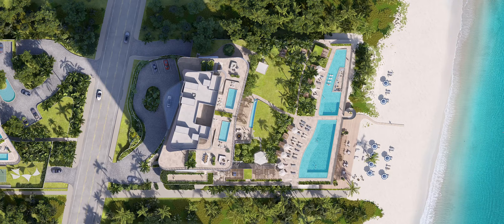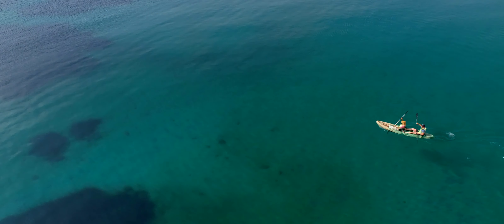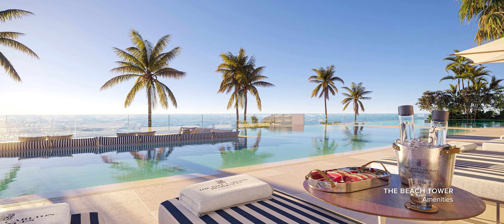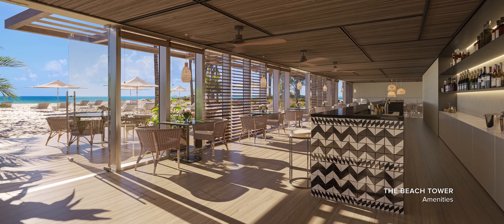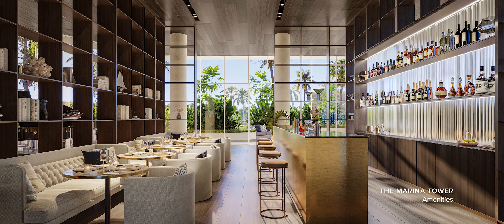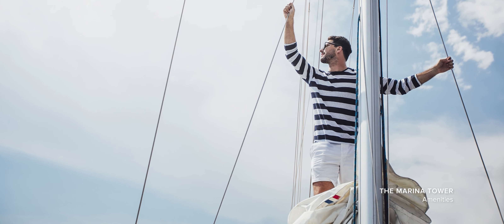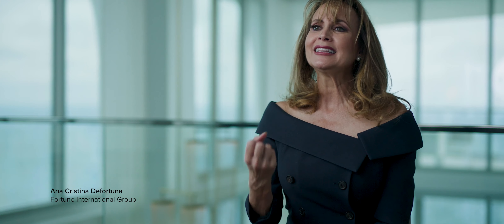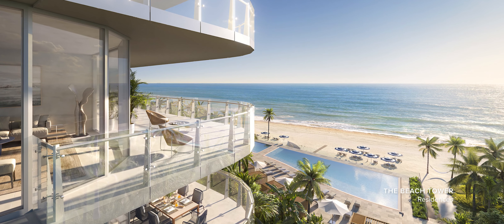The Ritz-Carlton Residences, Pompano Beach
The Ritz-Carlton Residences, Pompano Beach developed by Fortune International Group and Oak Capital is set to revolutionize luxury living from sunrise to sunset. The highly amenitized property is the first ever to offer two distinct towers, Beach Tower on the pristine sands of Pompano Beach to the east and Marina Tower with an intracoastal experience and private marina to the west.

The collection of 205 residences will be complemented by legendary Ritz-Carlton service. Making an entry as South Florida’s most sophisticated lifestyle-driven development, The Ritz-Carlton Residences, Pompano Beach will set a new standard for full-service, resort-style living in the tri-county area. Interiors and lush landscape design for The Residences have been meticulously curated by world-renowned designer Piero Lissoni with architectural design by Revuelta Architecture International.

The private, residence-only property allows owners to uniquely experience the best of both worlds on the beach and the Intracoastal Waterway. The Ritz-Carlton experience enlivens the senses and fulfills even the unexpressed wishes and needs of residents who will enjoy an endless array of specialized, curated services. The property will also include Guest Suites available exclusively for friends and family of residents with access to services and amenities.

Visit our on-site Sales Gallery
1380 S. Ocean Boulevard